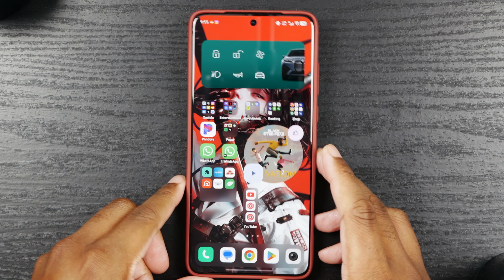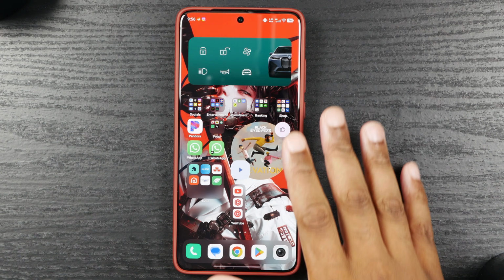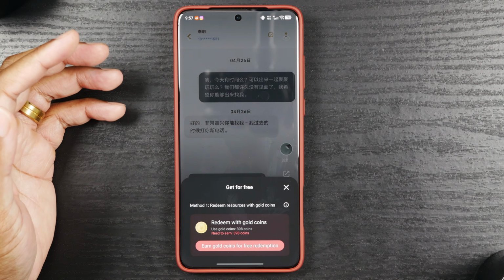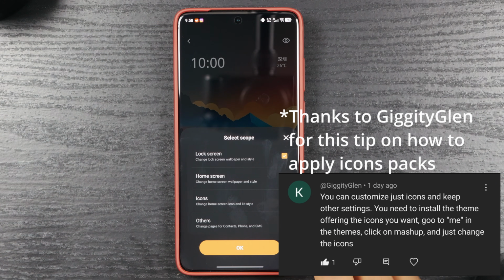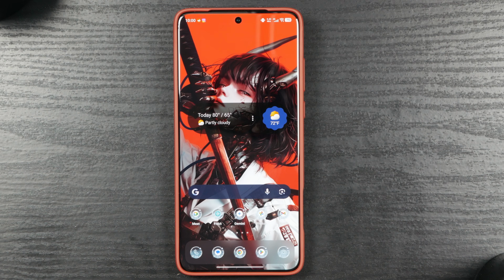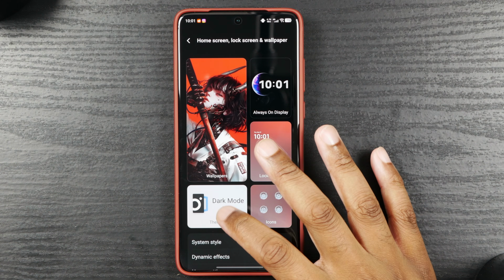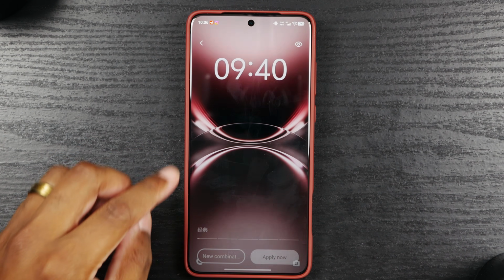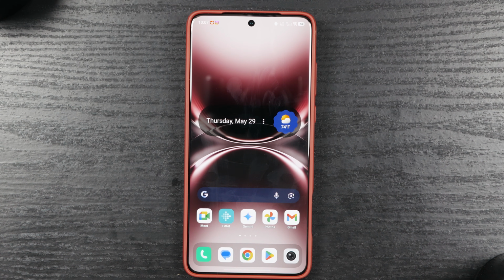Can You Really Change Icons on Vivo X200 Ultra?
Just a quick look at the vivox200ultra 48 hours later.

Vivo X200 Ultra 👉🏿
VIVO X200 Ultra Blue Back / Red Ring Case 👉🏿
VIVO X200 Ultra Grey Two Tone Case 👉🏿
00:00 - Intro
01:50 - Overview
02:12 - Applying Themes
05:53 - Removing Icon Packs
09:19 - Wrap-Up